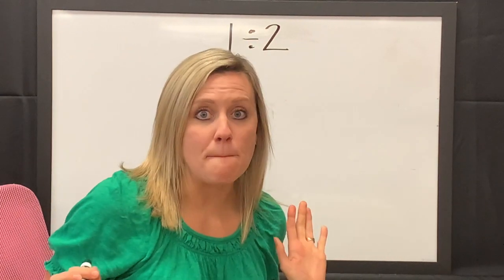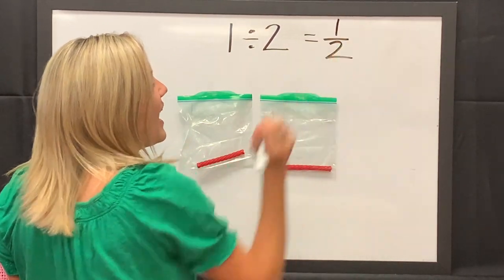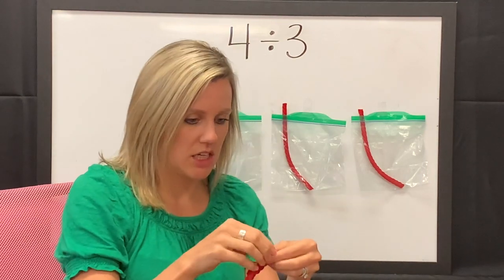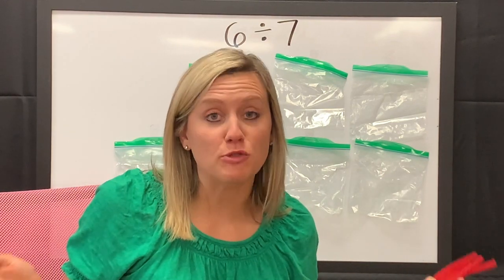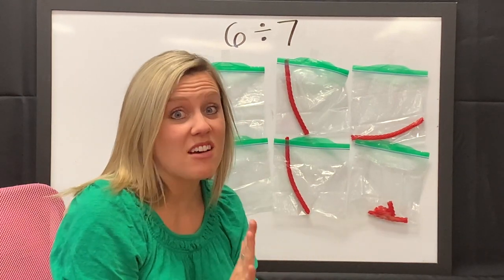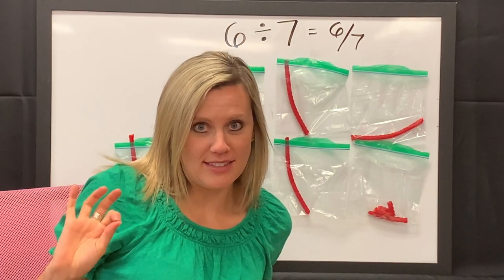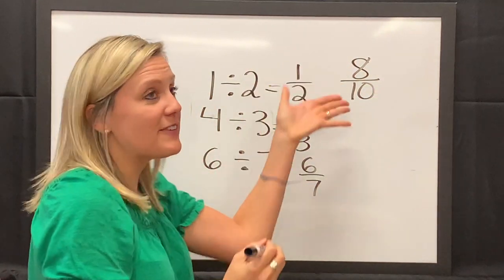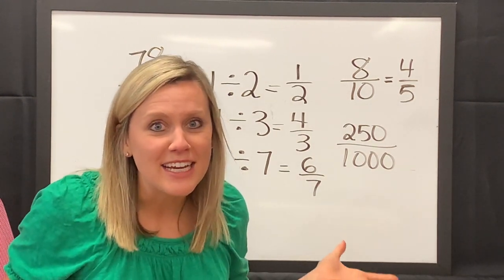HOW TO SOLVE ANY DIVISION PROBLEM IN 5 SECONDS!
In this video, I will show you a very quick method for solving division problems.  Maybe you have never looked at numbers like this before!  If you get nervous when you see a fraction, trust me, you are not alone.  My goal is to help you create a deeper understanding of fractions and give you a different perspective.  After this video you may want to view my other video called "Simplifying Fractions."  With dedication, and practice fractions don't need to be scary.  You will soon be able to look at them like any other number.  Have fun!